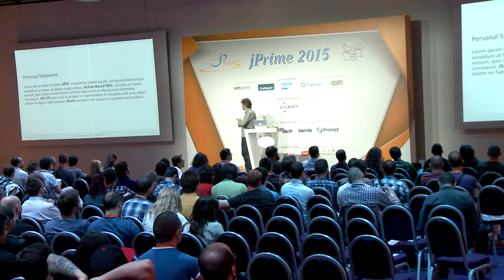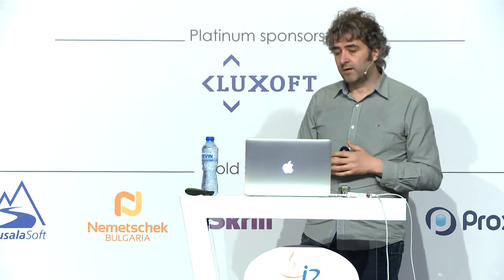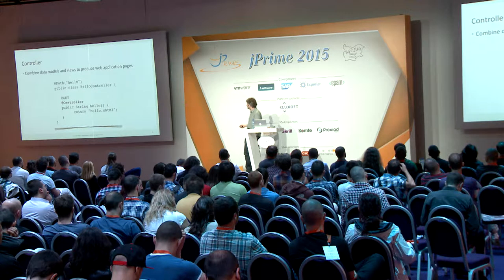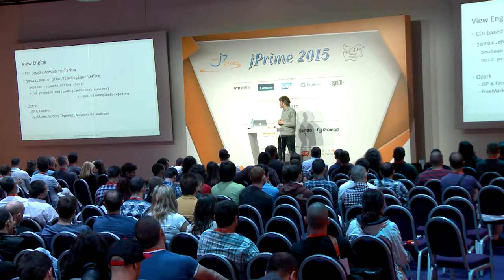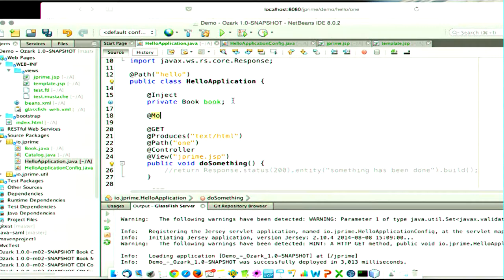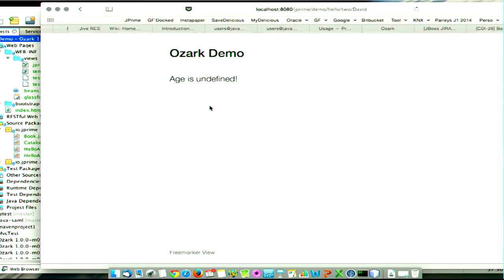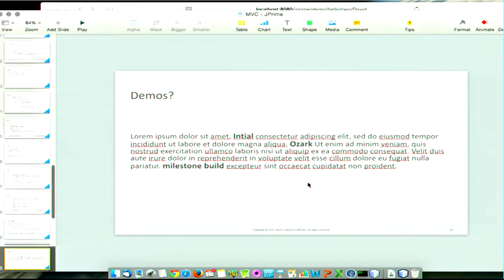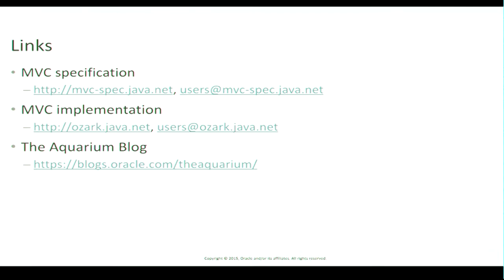Introduction to MVC 1.0, David Delabassee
David's talk at the first edition of the jPrime conference (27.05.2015)

Model-View-Controller (MVC) is a century old UI pattern that is used predominantly to build HTML applications. Web UI frameworks can be categorized as action-based or component-based. This technical session provides an introduction to the action-based MVC 1.0 API (JSR 371) that is targetted for inclusion in Java EE 8. In the context of this API, we shall define the notion of a controller, a model and a view as well as explain the relationship with other Java EE APIs such as JAX-RS, CDI and BV.